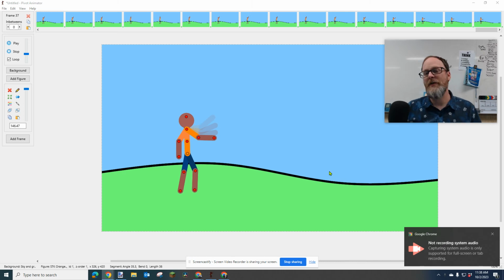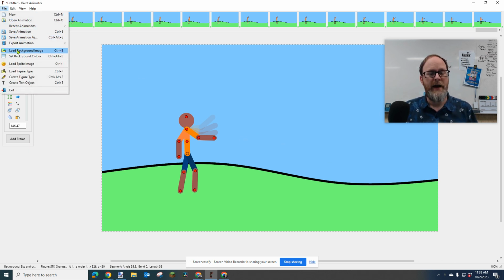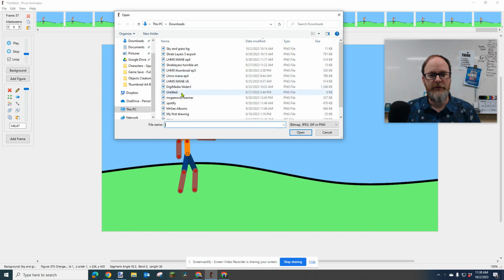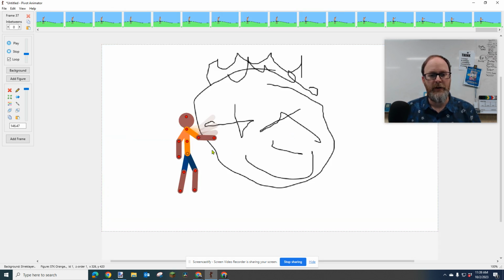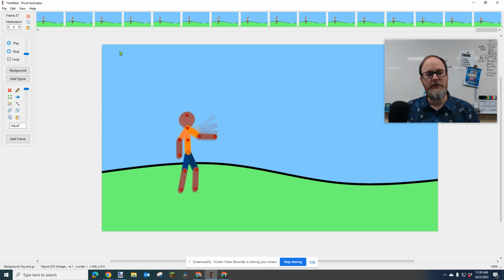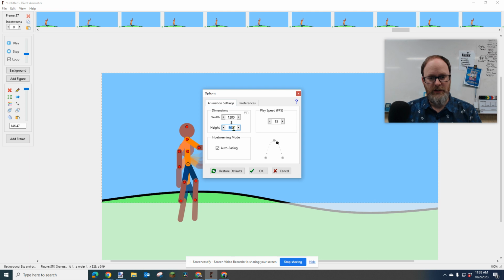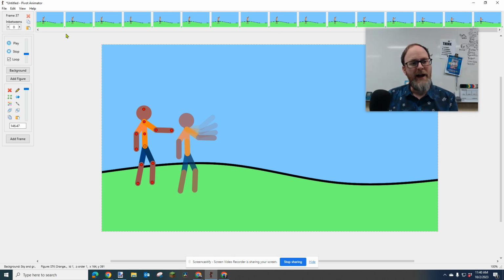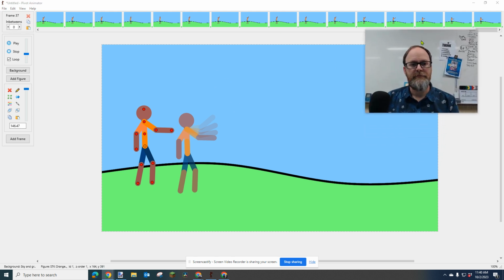How To Add A Custom Background For Your Animation - Pivot 5 (2023)